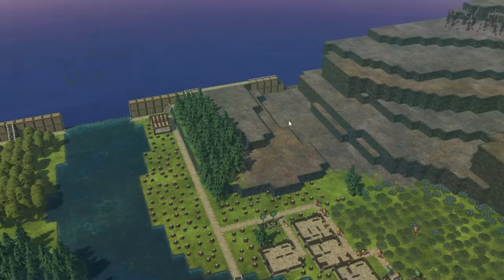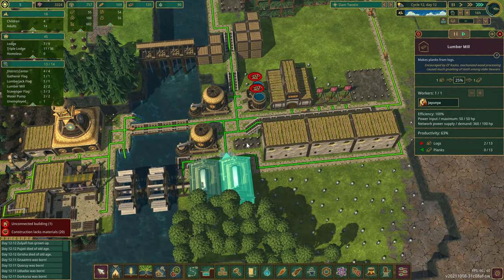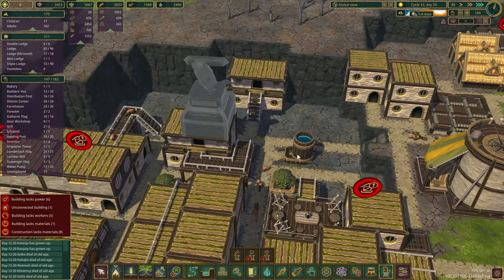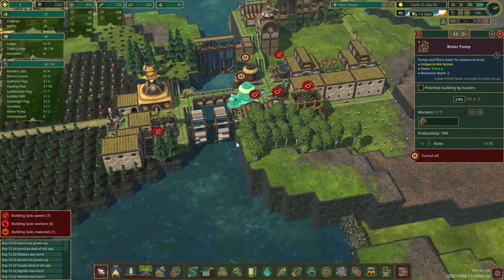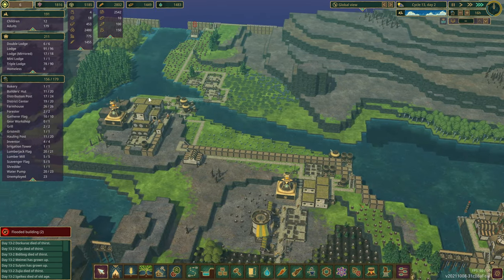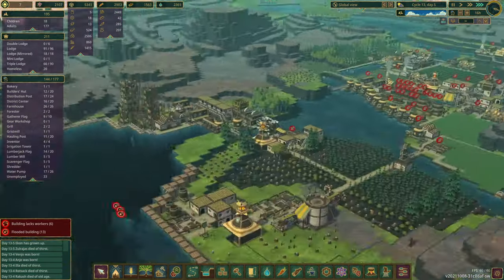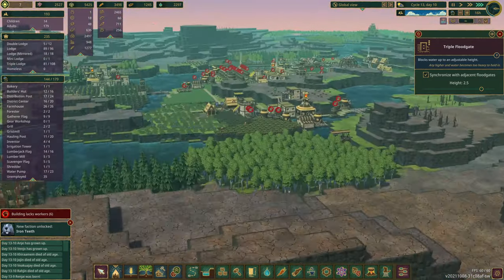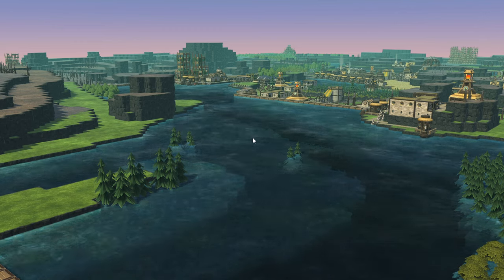Fill'er Up, Just Add Water - Timberborn Gameplay (Early Access)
I finally invented something that works!  Phase I of the reservoir is completed.    Fun Timberborn gameplay, Timberborn early access gameplay.

Beaver societies

River control

Lumberpunk

Vertical architecture

Wellbeing

Map editor